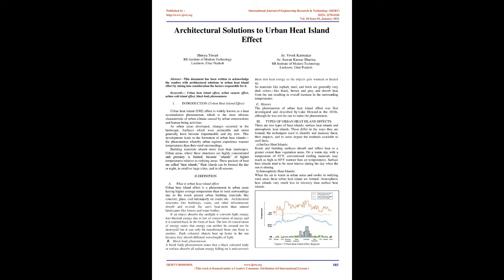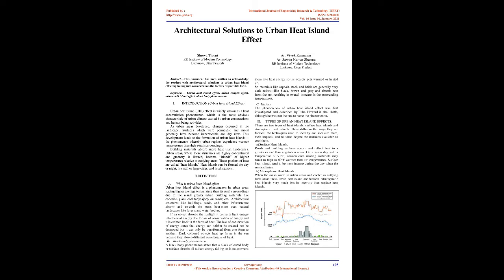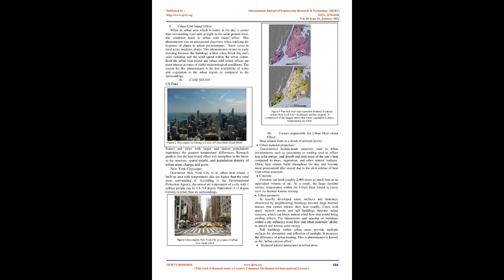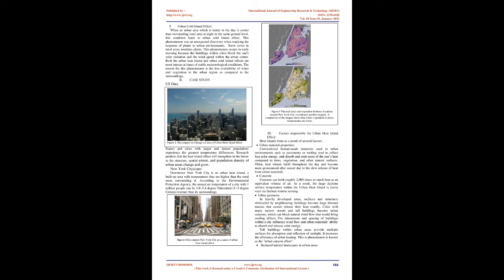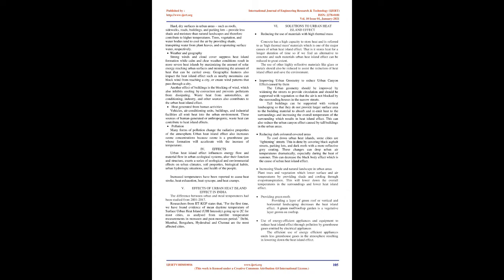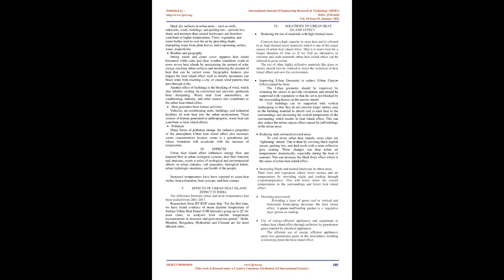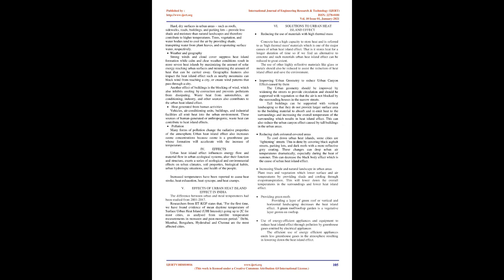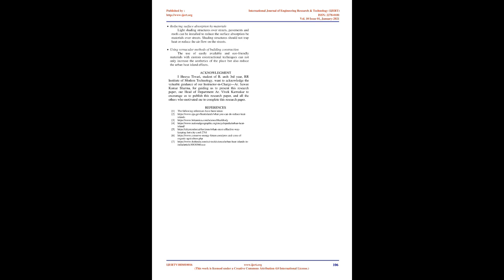Architectural Solutions to Urban Heat Island Effect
Shreya Tiwari , Vivek Karmakar , Sawan Kumar Sharma

This document has been written to acknowledge the readers with architectural solutions to urban heat island effect by taking into consideration the factors responsible for it.